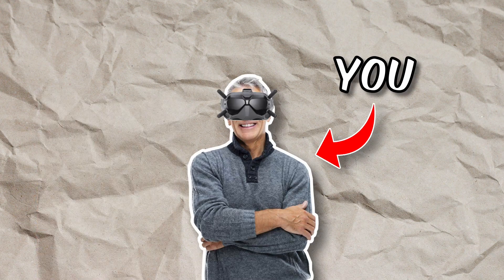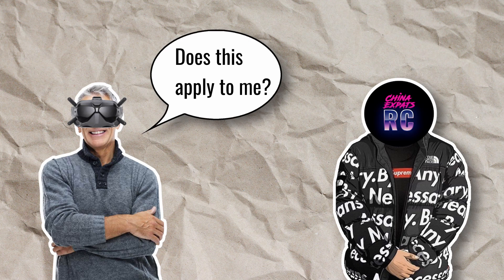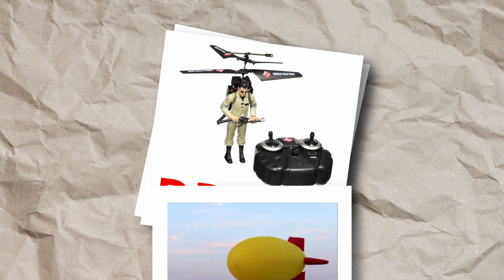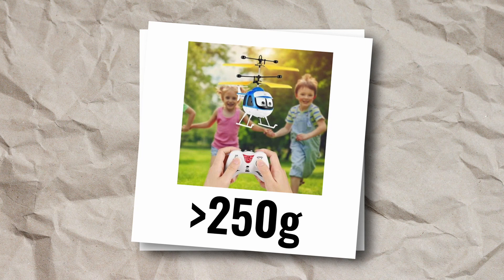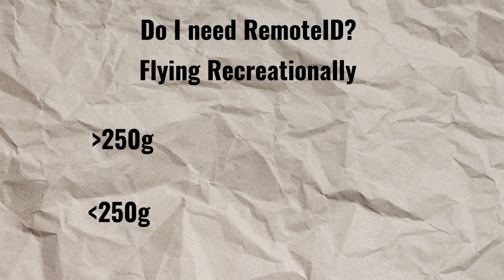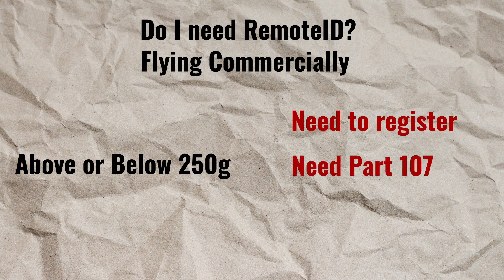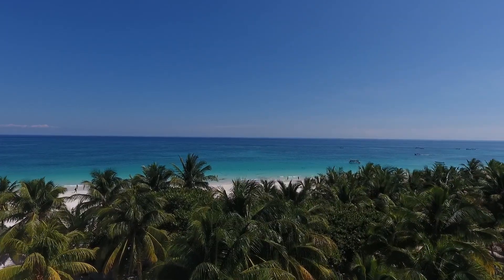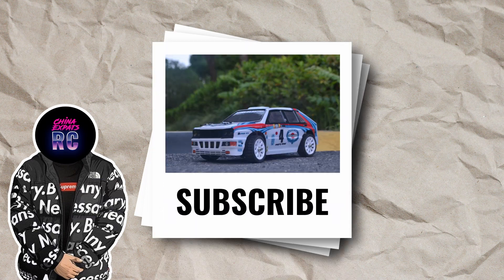Remote ID Affects More Than Drone Pilots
Yes Remote ID applies to you!

The FAA will be introducing Remote ID in September 2023 and right now the outlook for some drone pilots right now is not good.

Product Links: 💸

Cheapest lipo charger I recommend (very basic)
The lipo charger I use
My controller of choice
My recommended tools